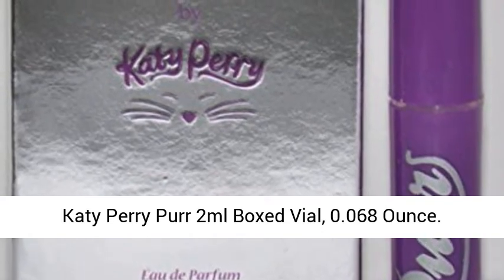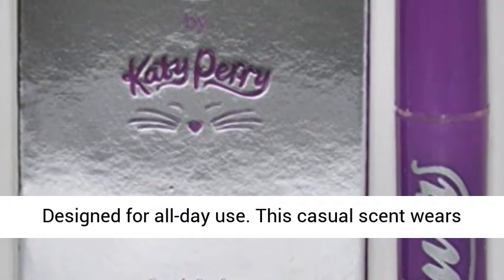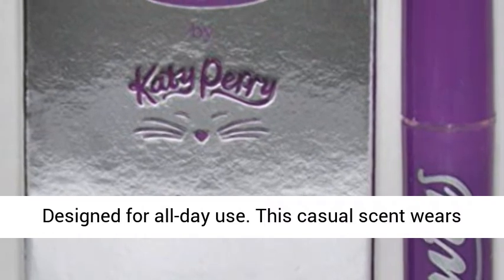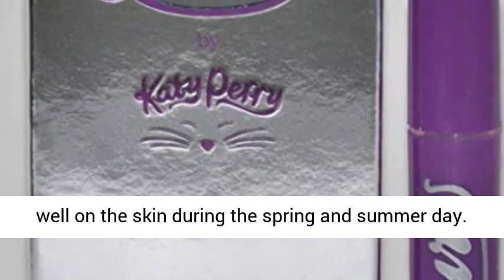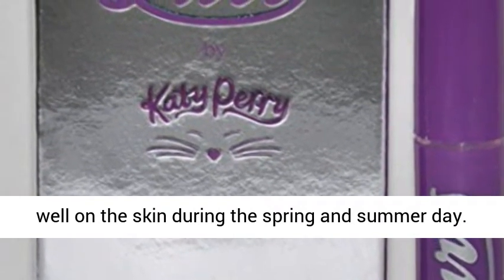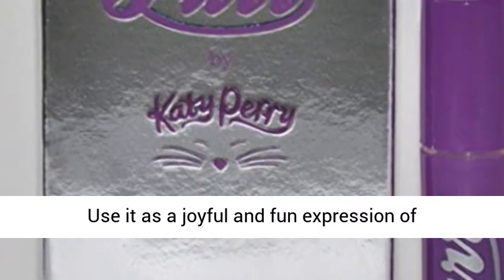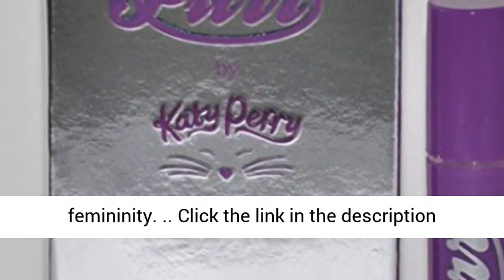👇⬇️Best Reviews Katy Perry Purr 2ml Boxed Vial, 0.068 Ounce Best Price👇⬇️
Designed for all-day use
This casual scent wears well on the skin during the spring and summer day
Use it as a joyful and fun expression of femininity.

Yoga Fit and Health is a participant in the Amazon Services LLC Associates Program, an affiliate advertising program designed to provide a means for sites to earn advertising fees by advertising and linking to Amazon.com